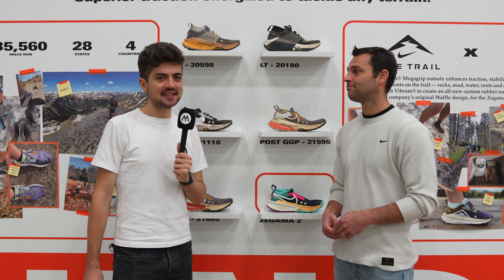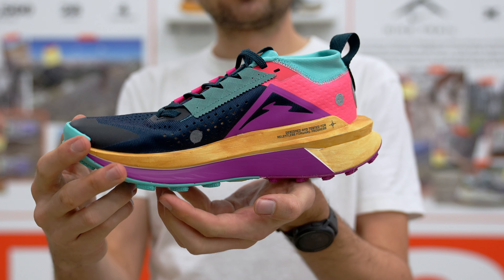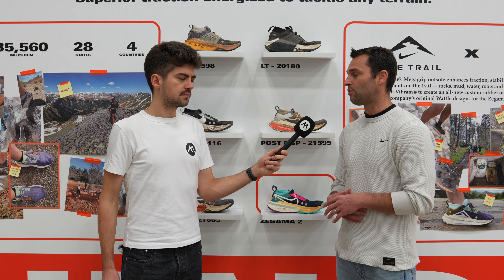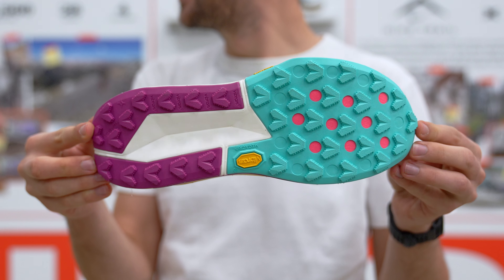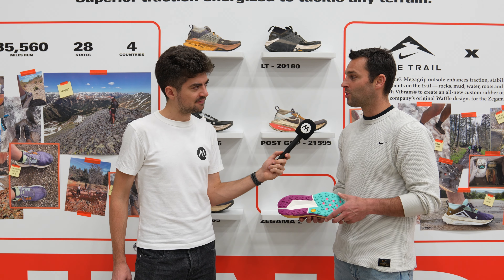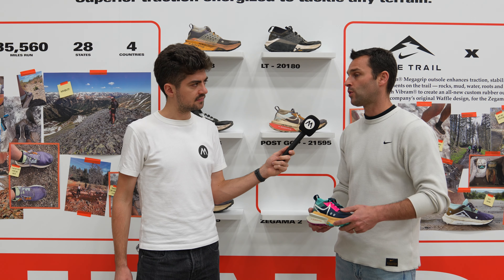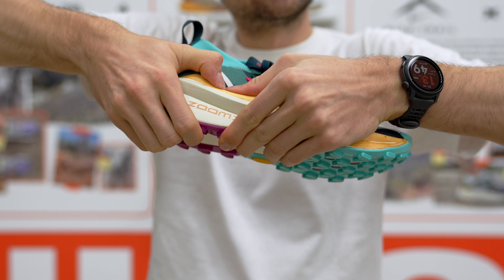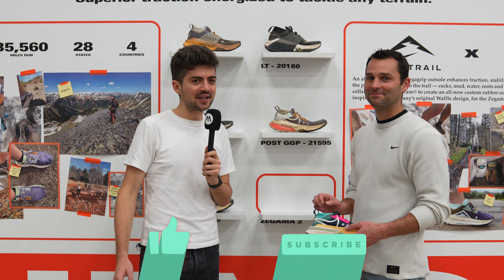Nike Zegama 2 preview | The Running Event | 2024 Shoe Previews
Nike's long distance trail racing shoe, the Nike Zegama Trail 2 is back in its second iteration. Find out together with us what's new with it.

Check out the playlists on the channel to find out about other 2024 shoe releases.